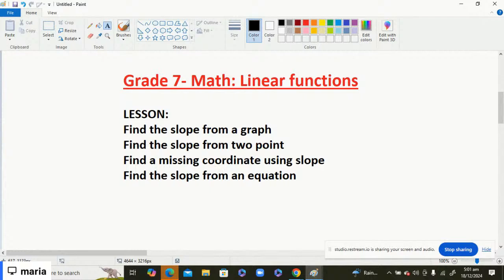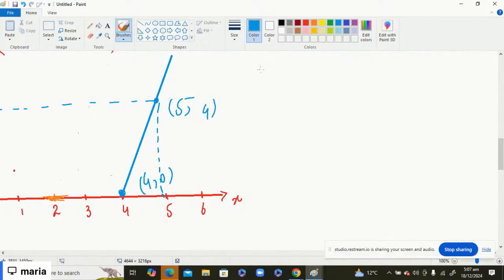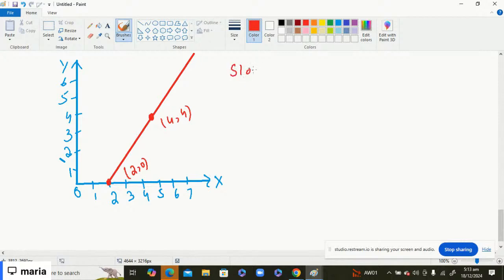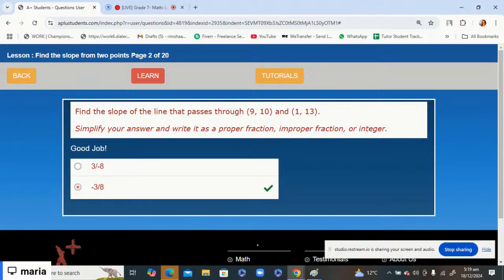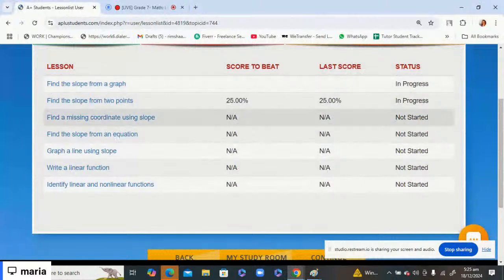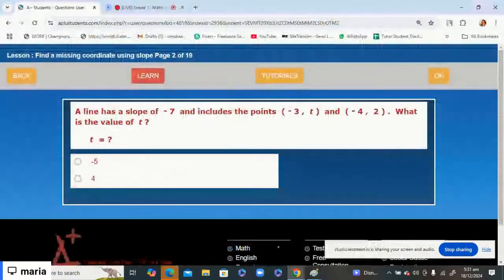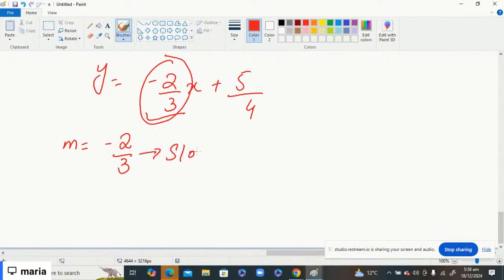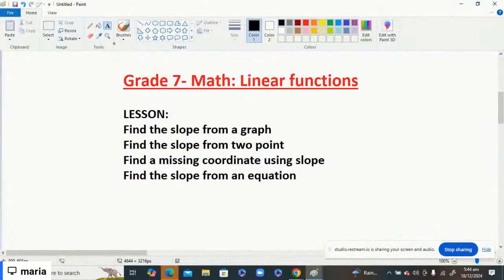Grade 7- Math: Linear functions